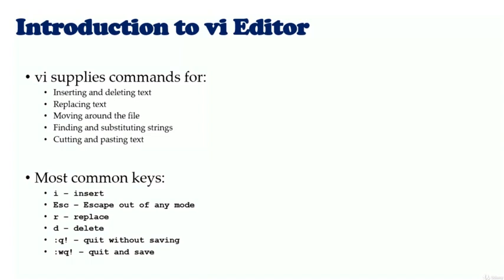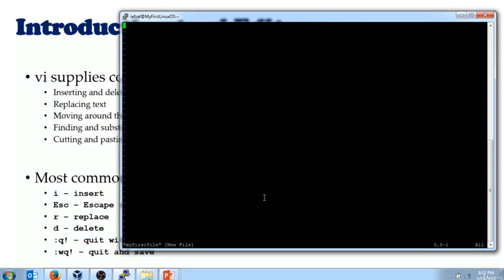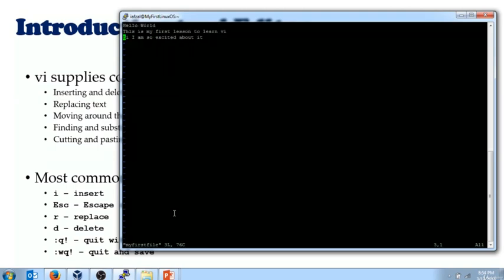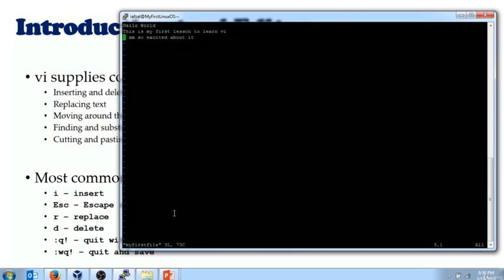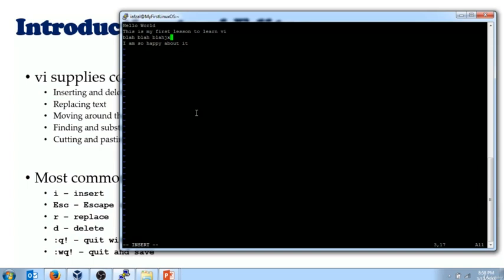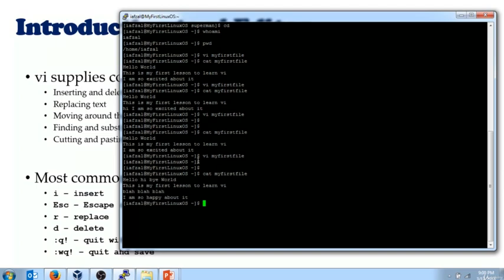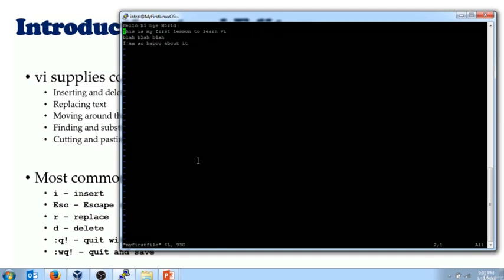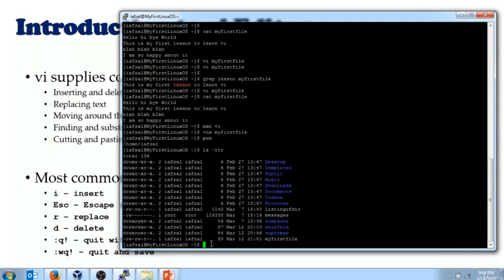43 Linux File Editor vi